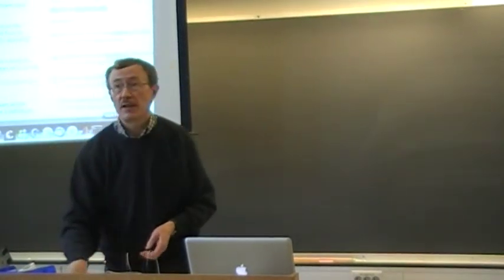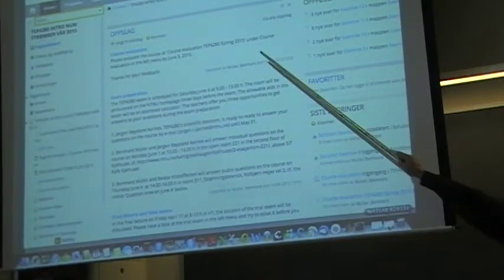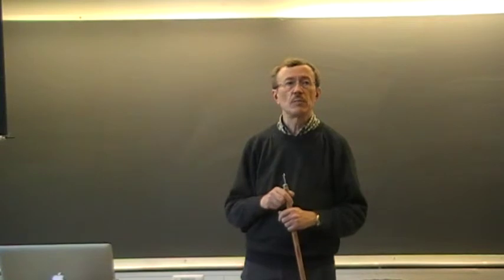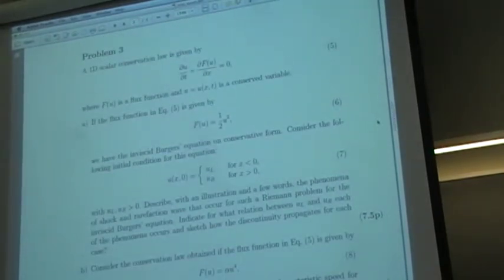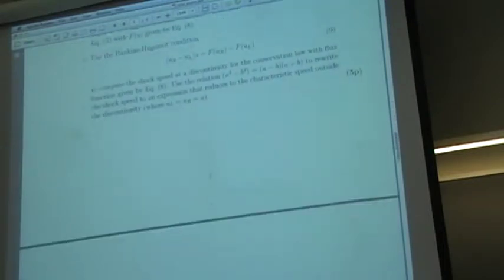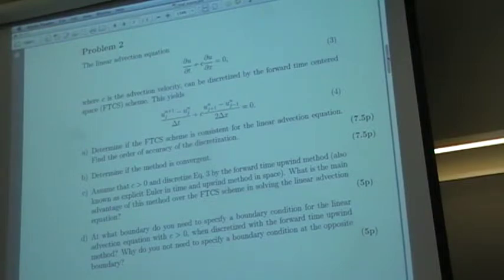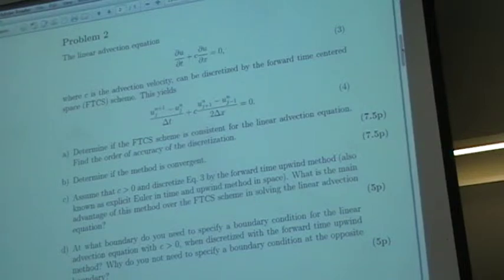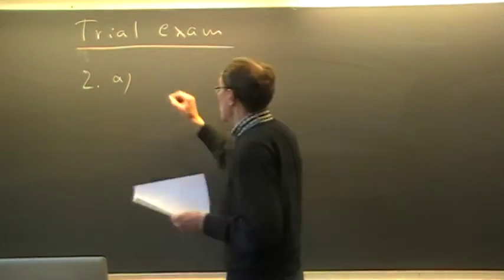Lecture 28 - Part a: Trail Exam